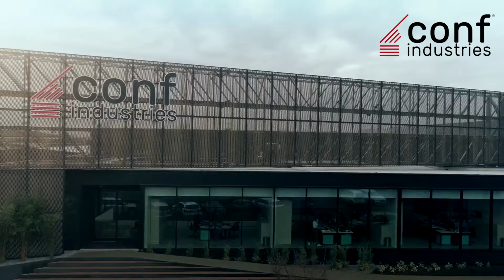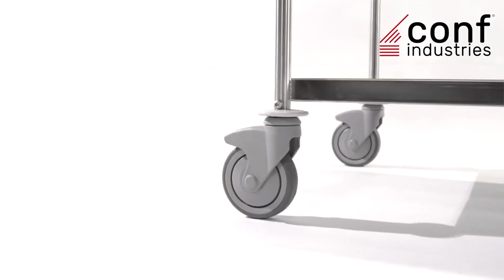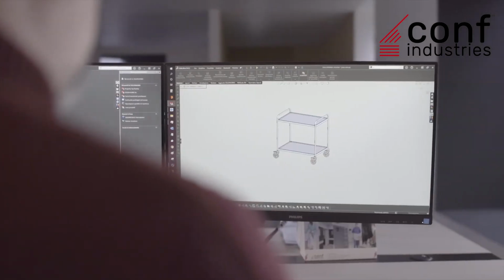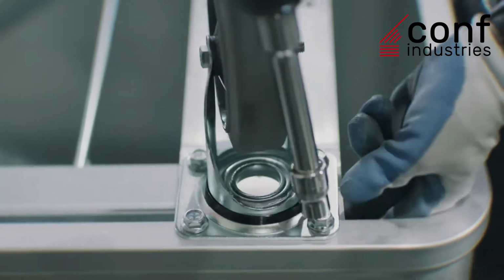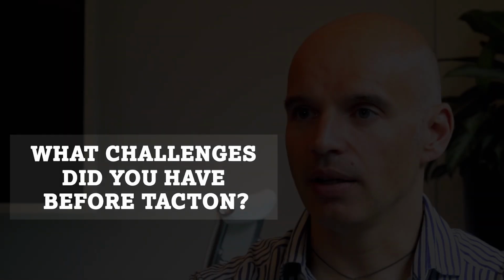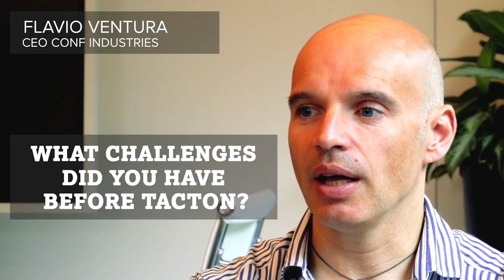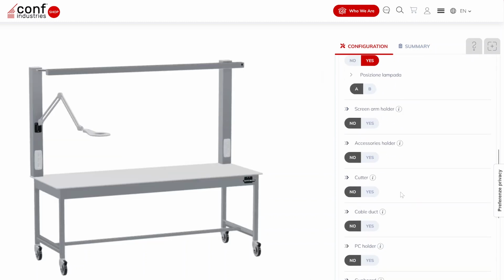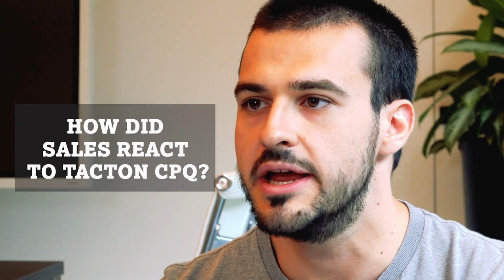Conf Industries Customer Story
For well over 60 years now, Conf Industries’ biggest success factor has been its customizable offers. But providing individual solutions for every customer also created challenges in the company. Learn more how Conf Industries removed corporate bottlenecks with Tacton CPQ, improving revenue and growth.